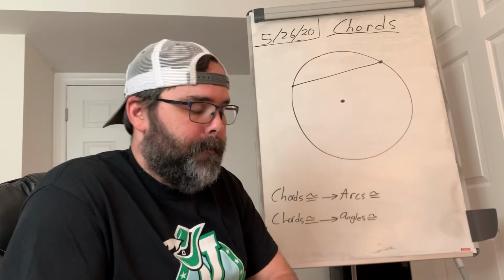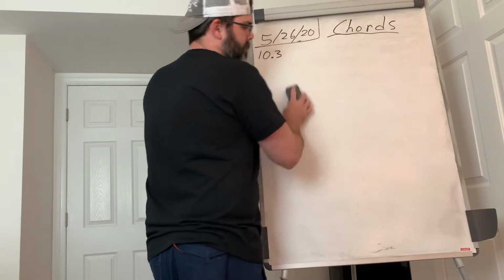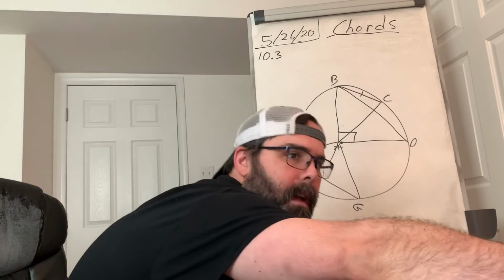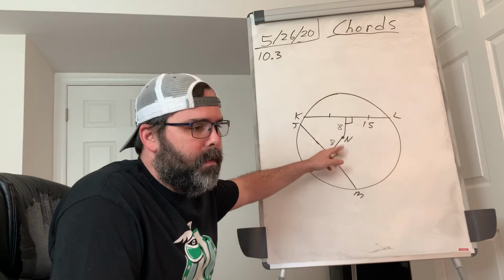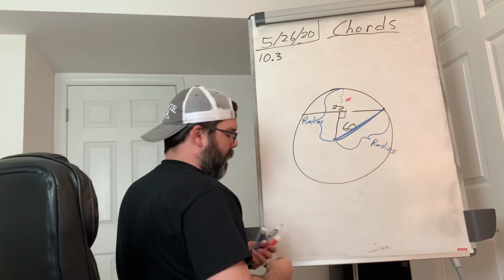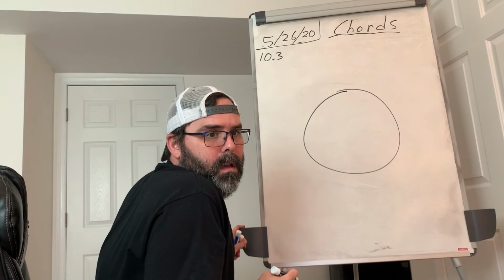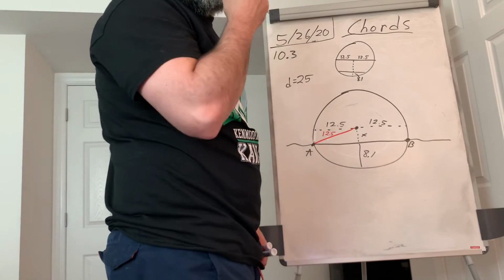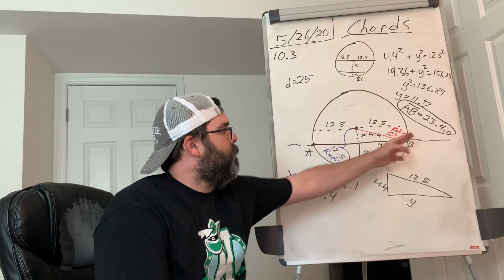Geometry - Chords of a circle